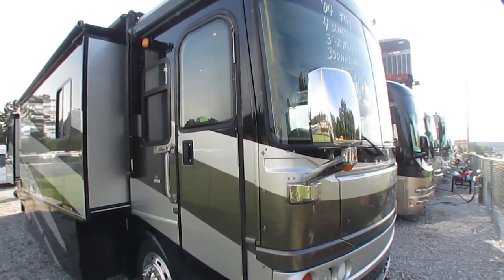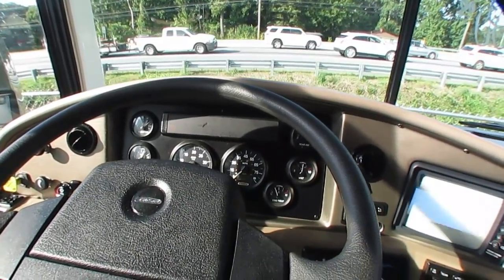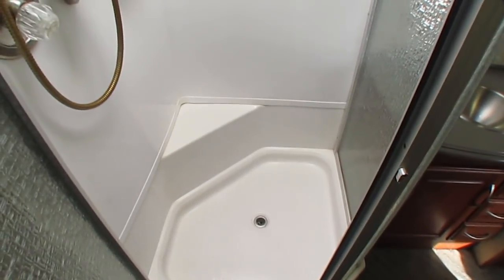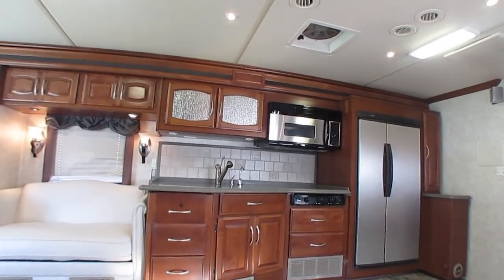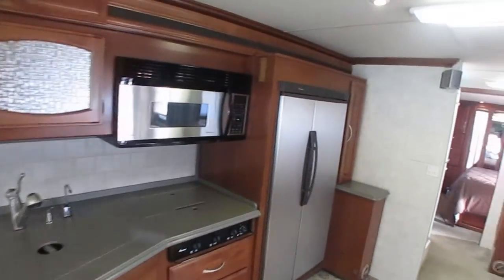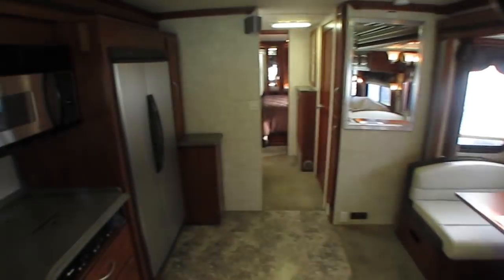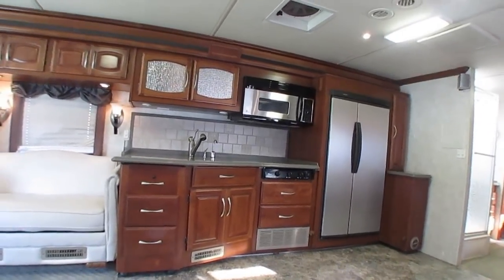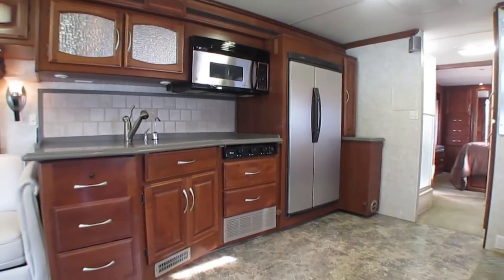SOLD ! 2004 Fleetwood Excursion 39L Class A Diesel, Only 37K Miles, 4 Slides, Warranty $69,900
This RV is sold . Please click on link below to view Similar RV's we have in stock

Washer / Dryer

Year: 2004

Stock # 3777

VIN # 4UZAAHBS94CN28196

Make: Fleetwood

Model : Excursion

Model Number : 39L

Mileage:  37,740

Length : 39  ft.

Slides : 4

Chassis : Freightliner XC

Engine : 350 HP ISC Cummins Turbo Diesel

Towing Capacity : 10,000 pounds

Transmission: Allison  6spd. Automatic

Generator : Onan  7.5 KW Onan Diesel

Awning:  Power Patio, Slide Toppers, Door Awning, Window Awnings

Furnace : 2

Air Conditioners : 2 Ducted Units

Sofas : Leather Sleeper Sofa and Opposing Leather Sofa

Table Style : Table Booth (Makes Bed)

Washer and Dryer:  Combo Unit

Water Heater : 10 Gal DSI (LP or Electric)

Total Sleeping Capacity :  7 (With plenty of room for a air mattress if you need to sleep more )

We offer you two options on how to buy this RV . Option A is $69,900 which is haggle free / firm (no matter if you pay cash, finance and or trade) Includes a   inspection by our RV Techs that is completed after purchase  ,  Walk Thru / Demo , starter kit , Temp Tag ,a year of free camping (may qualify for a 90 day nationwide limited warranty , ask salesperson for details)  and more . Option B is buyer declines all services and buys RV as-it sits (just like we purchased it) , no inspection  , no walk thru , in which case we can save you some time and money and will trade off either option . For a price on option B please contact our sales department . We offer discount nationwide delivery (we have sold RV's to all 50 states, Canada, Europe, and even Australia so you are never too far away for us to save you money on a pre-owned RV) . We have some great financing with approved credit and down payment . Parkway RV Center also does not charge any doc fee, no prep fee, no tag / title fee, etc. Don't fall for the big RV dealer fee scam. All those Fee's are 100 % dealer profit !!